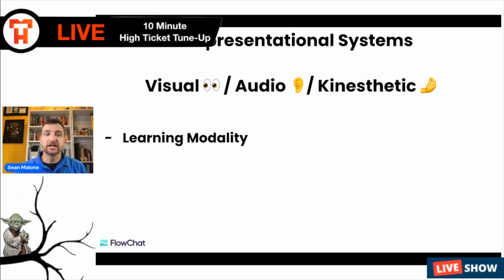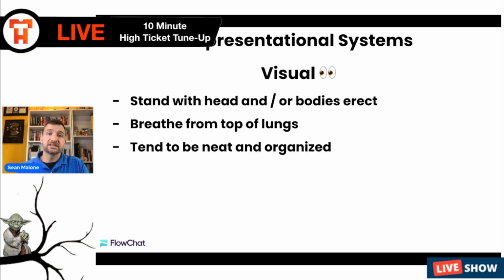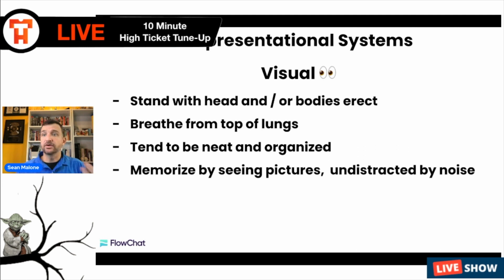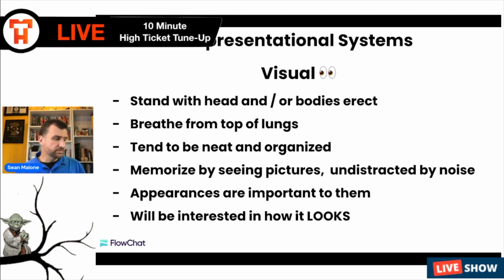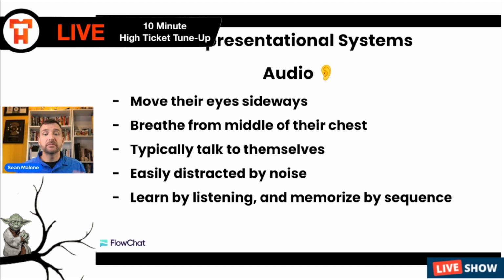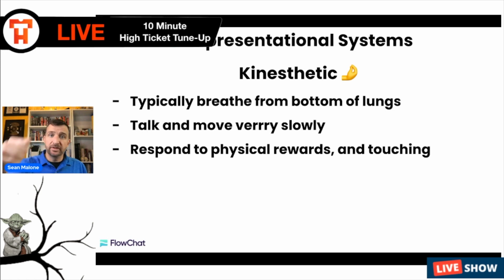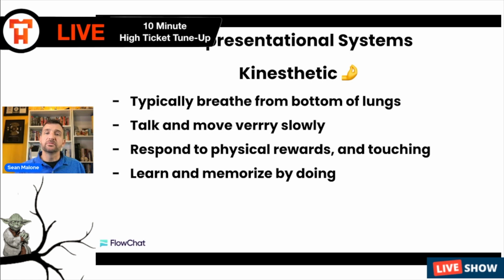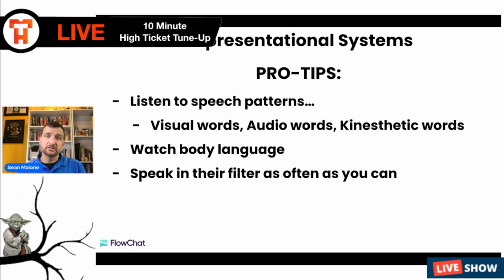Understanding NLP Representational Systems in High Ticket Sales - FlowChat Sales Training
As we dig deeper into NLP, it's important for you to gain proper knowledge of understanding NLP representational systems in high ticket sales.

So in order to break this down in the easiest fashion for you to apply to your digital marketing and lead generation, I built this video.

This is damn near a lead generation tutorial and will give you a strategic advantage with any digital marketing strategy that's currently working in today's market.

To learn digital marketing can be a handful, unless you have the right marketing strategies mixed with your touch of magic...

...especially when it comes to proven marketing strategies in b2b lead generation.

Cheers, and happy selling!

-sean

Ps... If you need a new way to dominate cold outreach or sales prospecting, or if you're ready to master high ticket sales... jump into our free fb group

Pps... Have you send the ALL NEW & DISRUPTIVE sales software, FlowChat?

Sean Malone
CSO & Co-Founder
Sales Ascenders